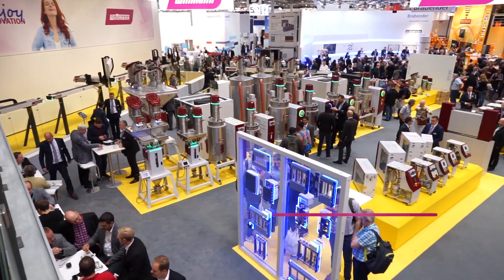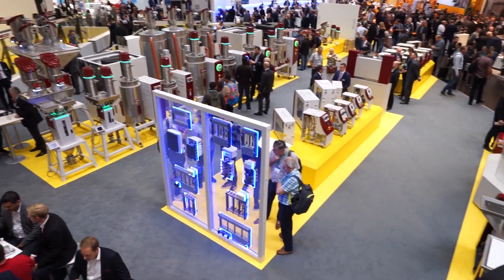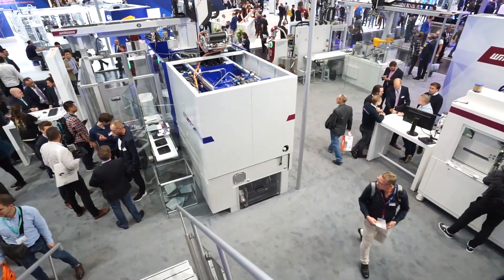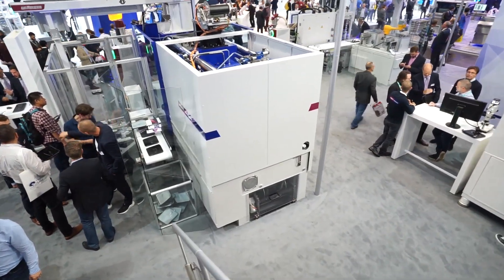K 2019 | Day 6 – HiQ Packages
Every injection molding machine is only as good as its software will allow. Today we invite you to take a close look at how our HiQ-packages can make the most of all your production.